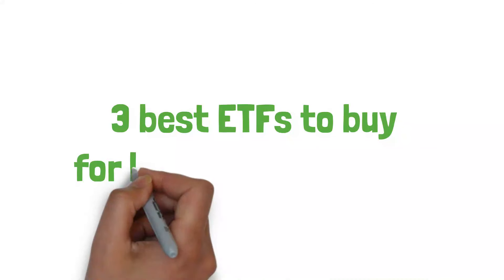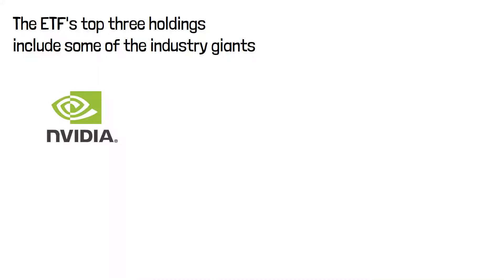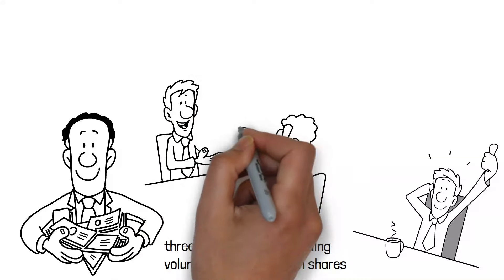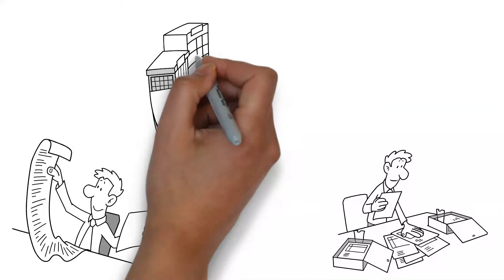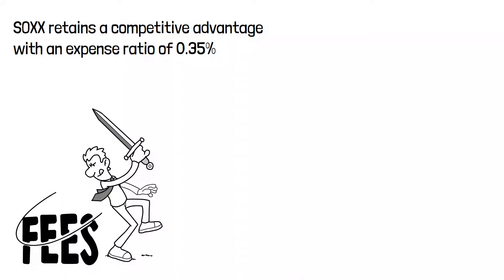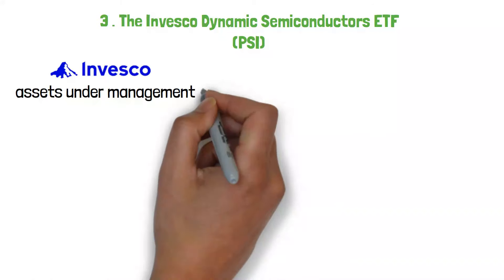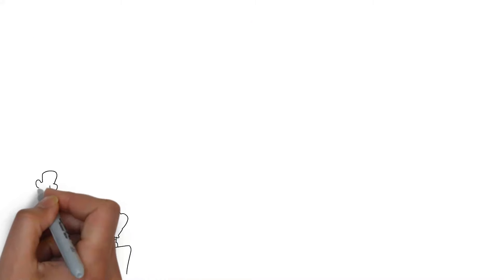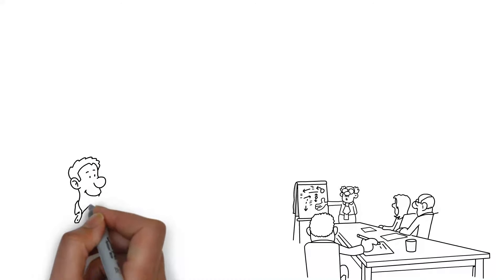Top 3 ETFs to Buy Now for Long-Term Growth (Buy and Hold Forever!)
Looking to invest in ETFs for long-term growth? In this video, we break down the top 3 dividend ETFs that you should consider buying now. These ETFs offer a great opportunity for passive income and long-term capital
appreciation. Watch till the end to find out which ETFs made it to our list and why they are ideal for your investment portfolio. Start building your wealth
today with these top 3 dividend ETF picks!